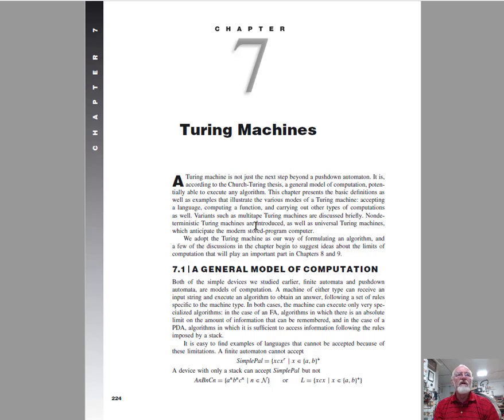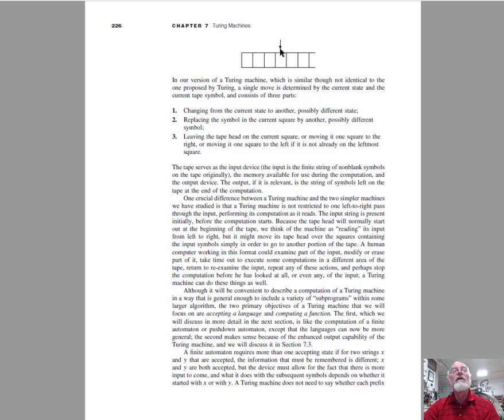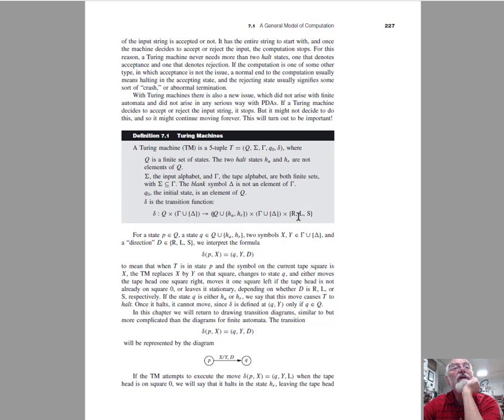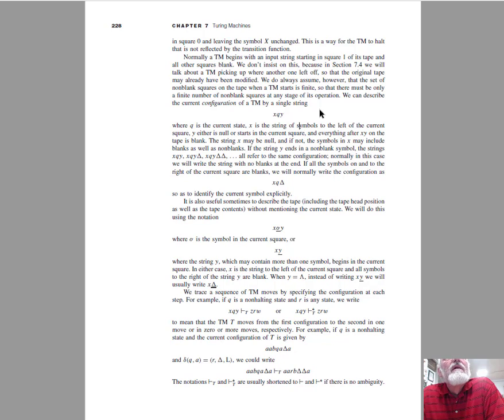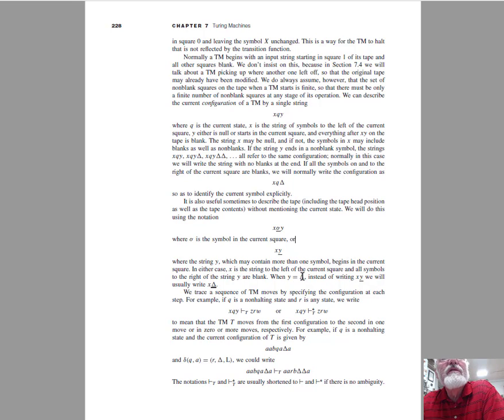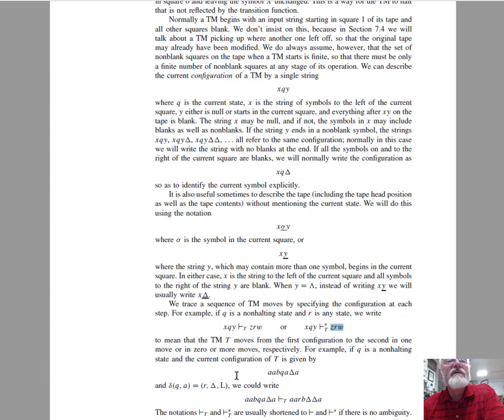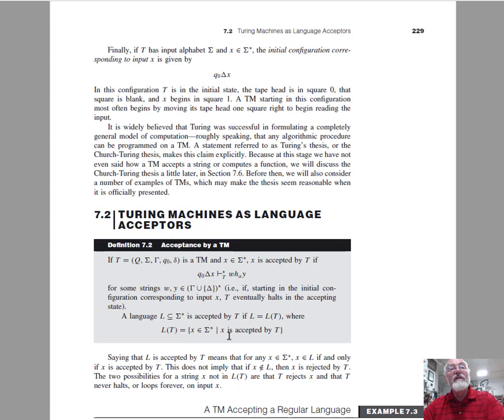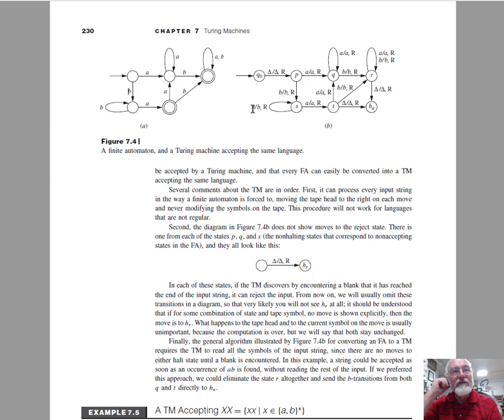Turing Machines Part 1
In introductory lecture about Turing machines in the context of a college senior theory of computation class. Use 720p quality.